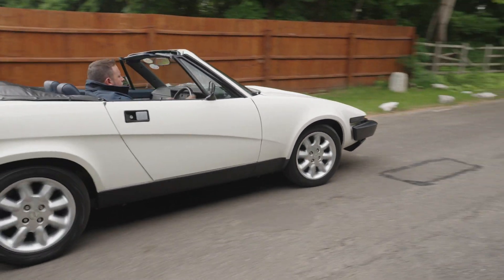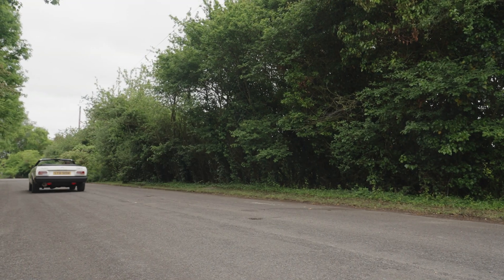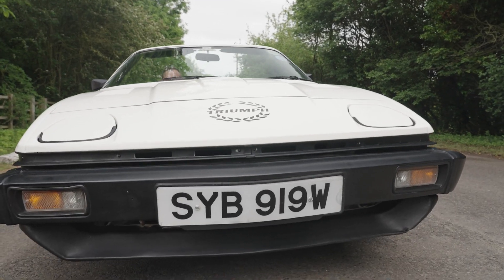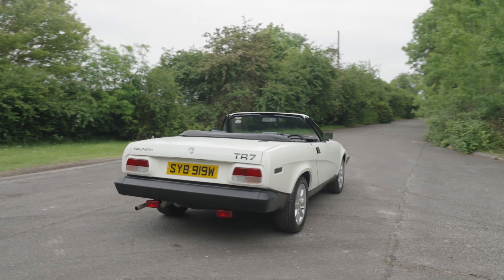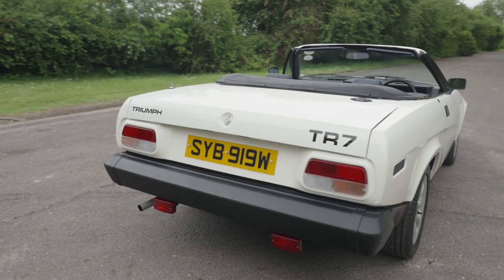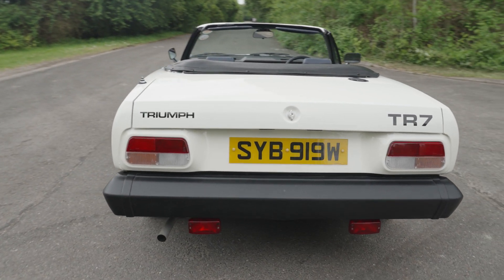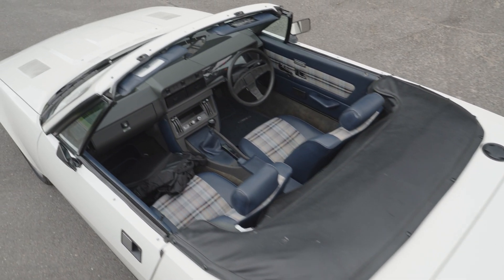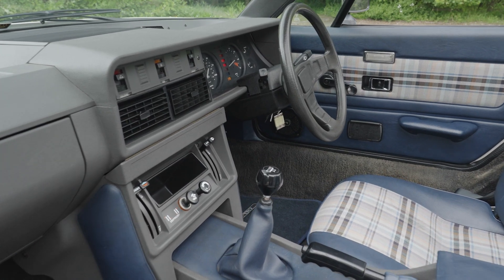1980 Triumph TR7 Convertible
14th Jun, 2023 13:00
Imperial War Museum | Duxford, Cambridgeshire

Just 21,000 miles from new
Well-known within Triumph club circles
Notably well preserved, 'time warp' example that has never needed restoration
Offered with the original 'factory' wheels and a fresh MOT
Code-named Bullet by Triumph, the TR7 was launched Stateside during September 1974. The work of in-house stylist Harris Mann, its distinctive wedge-shaped profile was conceived at a time when proposed US legislation not only threatened to outlaw convertibles but also insisted that all cars should be able to survive a 5mph impact unscathed. Last of the noble TR line, the TR7 was the first to employ a monocoque chassis and featured all-round coil-sprung suspension, rack and pinion steering and disc / drum brakes, offering a level of comfort and roadholding not yet seen in a Triumph sports car, and performance from its 2-litre engine was more than a match for the contemporary MGB, contemporary road tests claiming 0-60mph in 9.1 seconds and 110mph. Introduced in 1979, the TR7 Convertible was almost universally hailed as better looking than its coupe sibling. Surprisingly refined, it arrived too late to resuscitate the model's fortunes and was discontinued two years later - though typical British Leyland stockpiling meant that sales continued into 1982.

Despatched from the Leyland factory in June 1980, this Canley-built example is finished in striking Pendelican White. Registered in August of the same year by the supplying dealer (Lex Mead of Exeter), this time warp example retains the original dealership decals to both the windscreen and rear screen. The white paintwork is complemented by contrasting ‘Blue Check’ upholstery which shows very little wear, commensurate with the modest mileage. The car was correctly supplied with a rare radio blanking-plate, in lieu of the radio unit, that was still a pricey optional extra in 1980. The roadster is offered with its full selection of weather gear, including hood, part tonneau and rare full tonneau which features the extra stud fittings on the door-tops and dashboard. Described by our vendor as “a very original car, in lovely condition”, ‘SYB 919W’ behaved faultlessly on our recent photography shoot. Offered with a small history file, containing a current UK V5C registration document, (just six former keepers shown), owner’s handbook and pouch, sales brochure and a selection of expired MOT certificates / receipts that support the low mileage.

Please note - the car currently rides on a later set of alloy wheels, however, the originals are also included (correctly date-stamped etc).

Adam Sykes
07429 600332